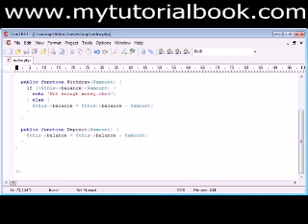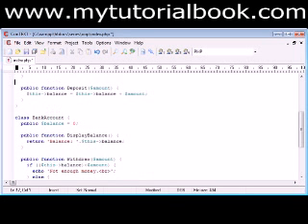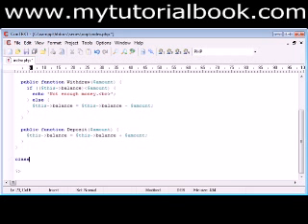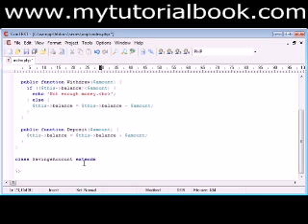videoplayback14 www MyTutorialBook com0025